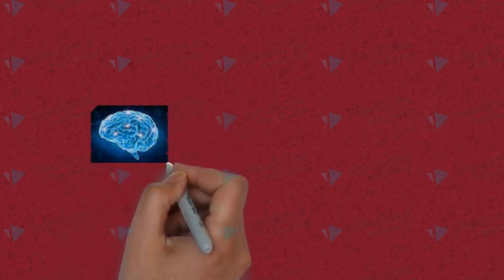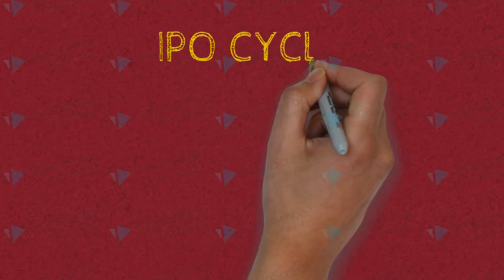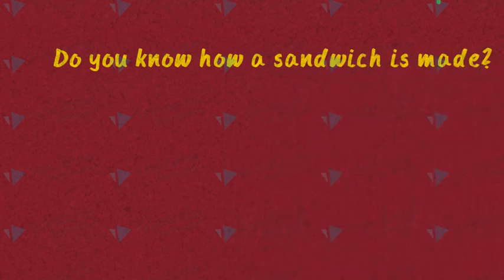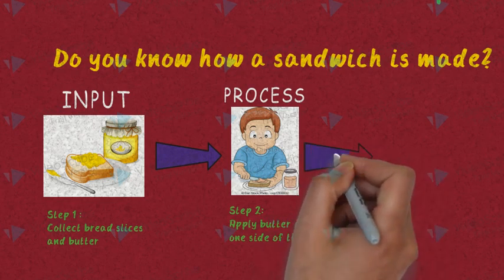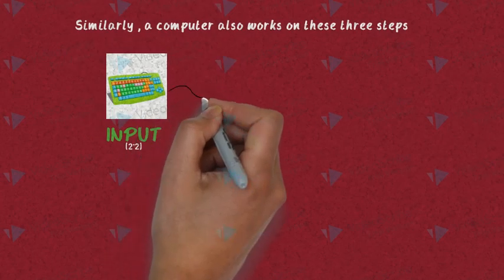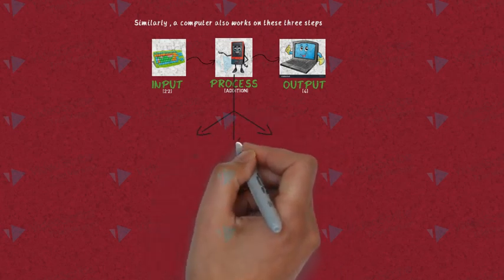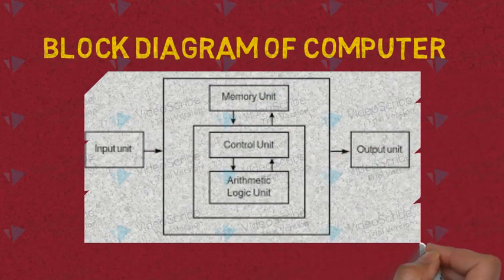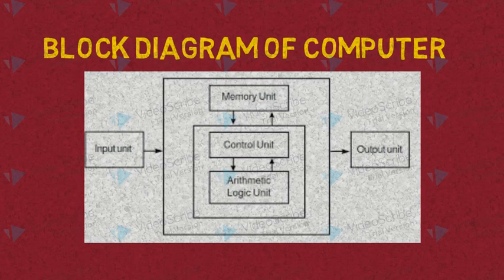Working of computer - Processing unit